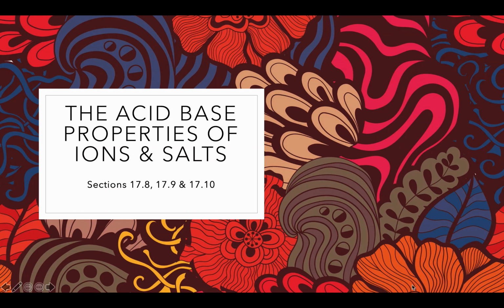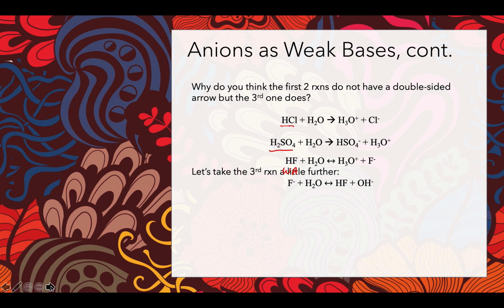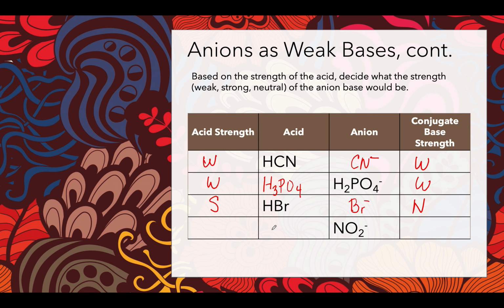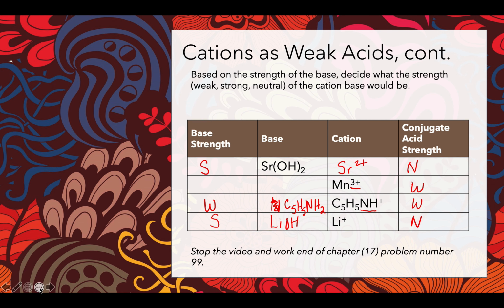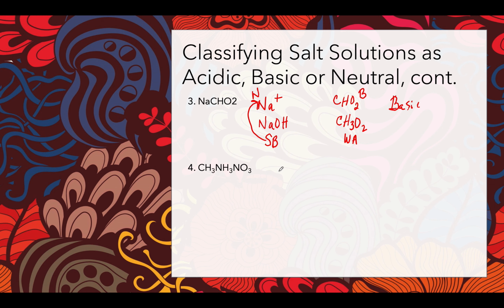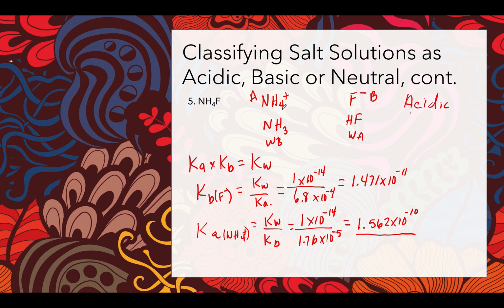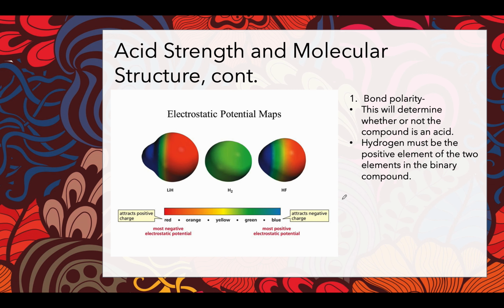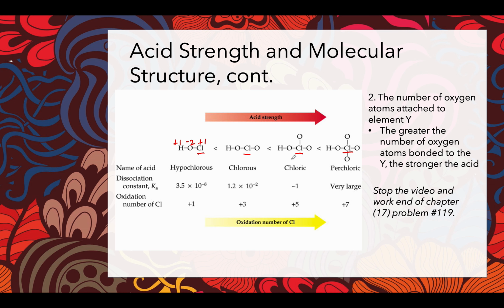Acids & Bases Chapter 17 Sections 8, 9, 10